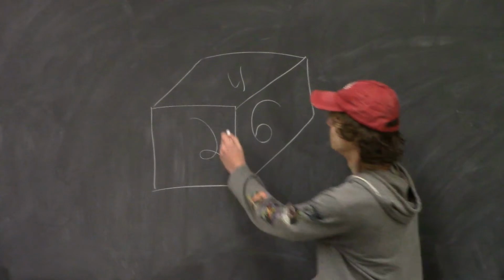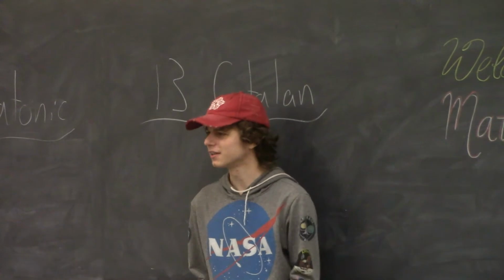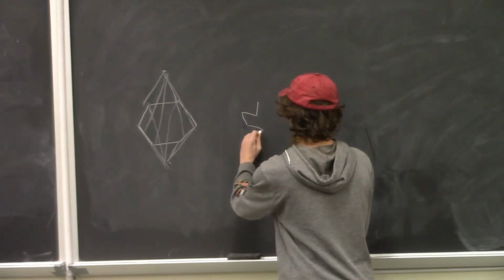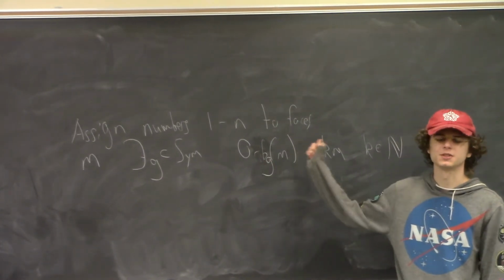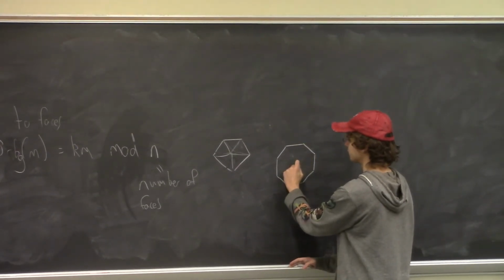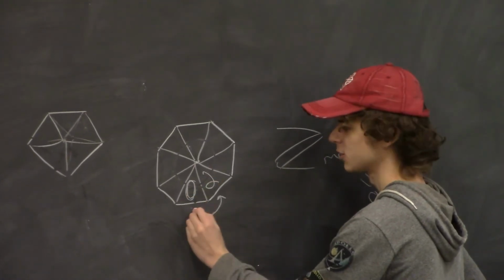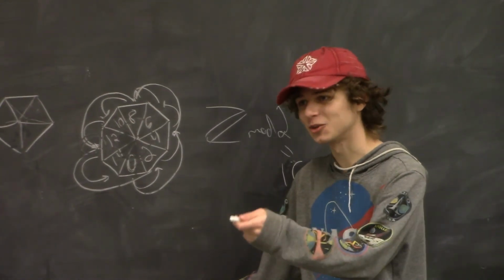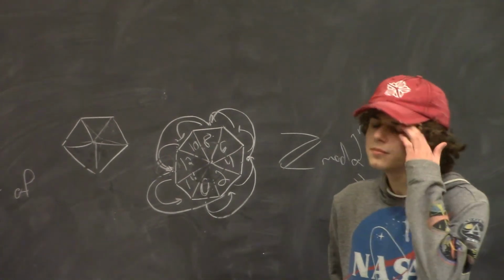On Symmetric Dice: A math club student talk by Spencer Catallani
Abstract: We examine the problem of what makes dice interesting through an algebraic perspective. In particular, we look at a na¨ıve symmetry condition on the numbering of the faces, and how that constrains which polyhedra may be numbered in such a way. We then compare this to a very similar condition, with much different results.